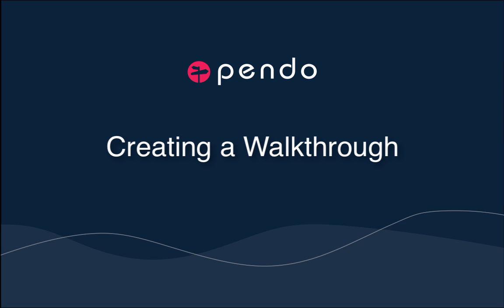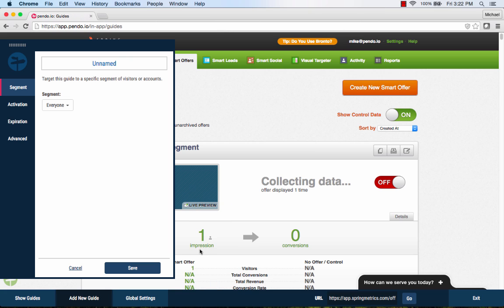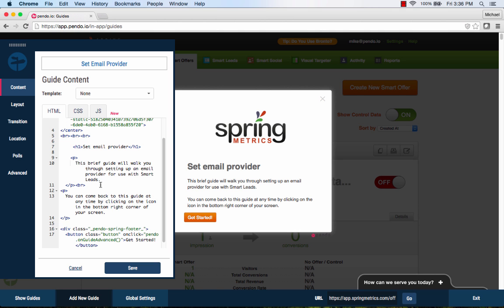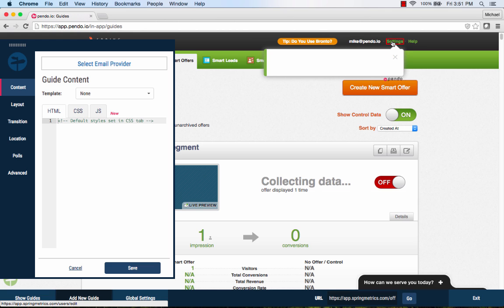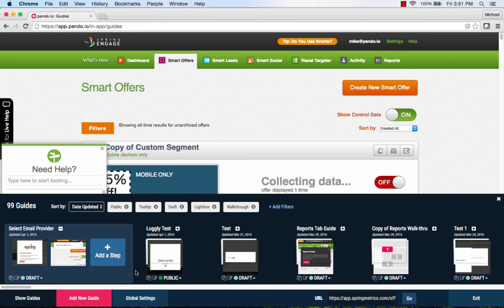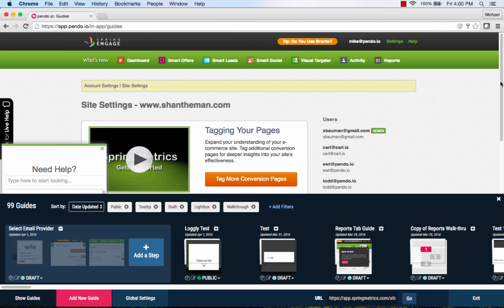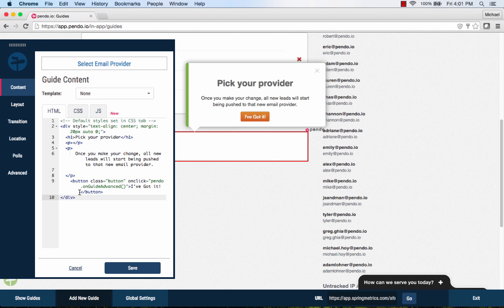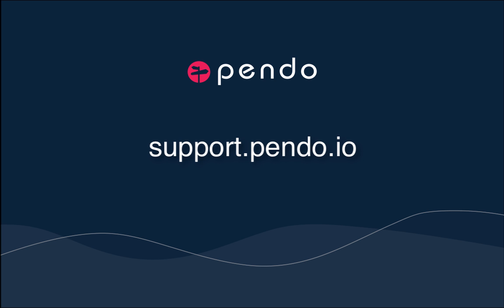Creating a Walkthrough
This video shows how to create an onboarding walkthrough in Pendo that walks your users through tasks in your application.